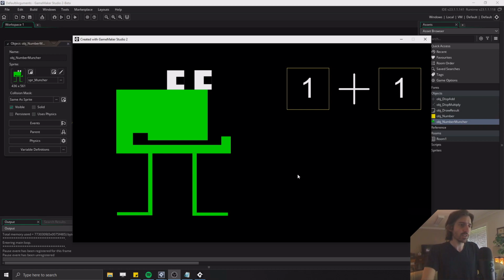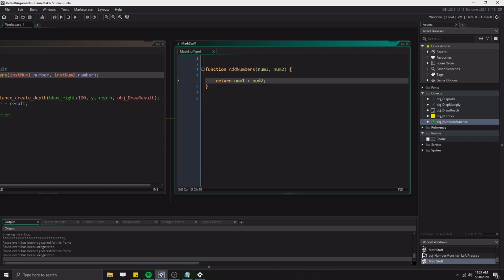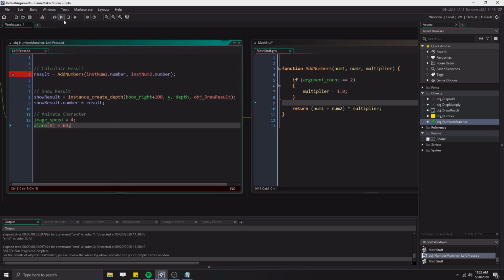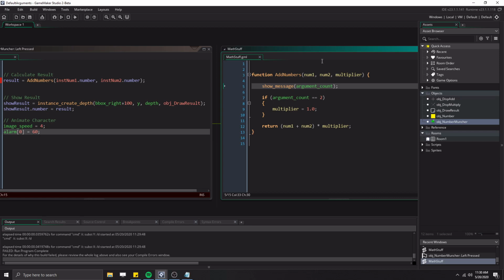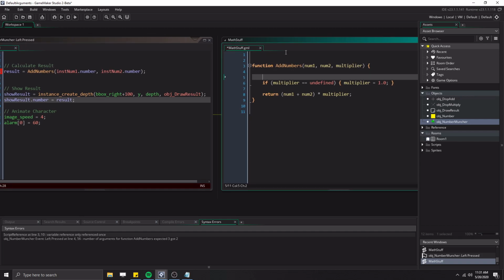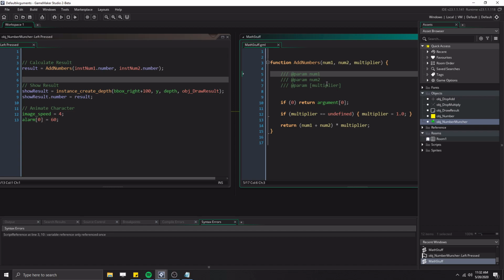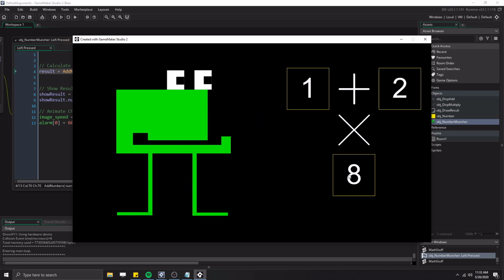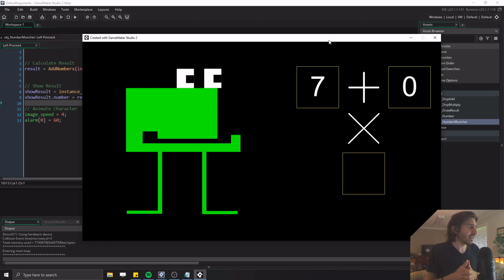Default Argument Values [GameMaker Studio 2.3 Beta]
GameMaker 2.3.3+ now supports Default Arguments natively! For those using the latest version of GameMaker, this video is now likely outdated and not the best way to handle things.